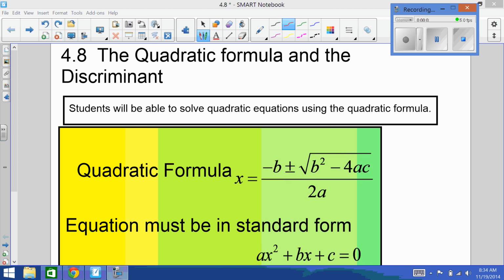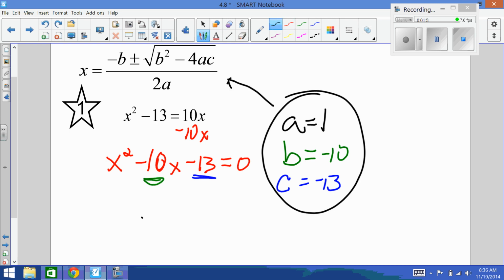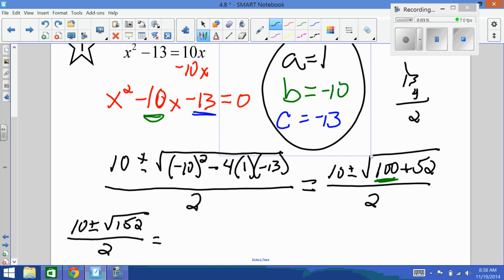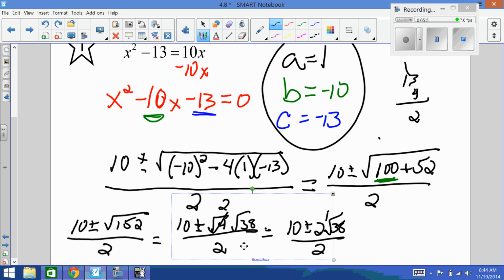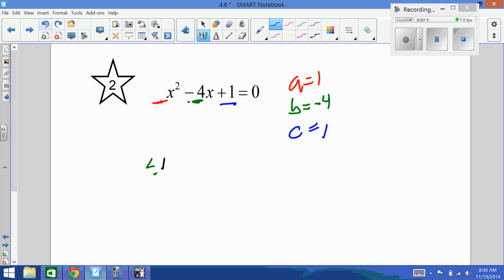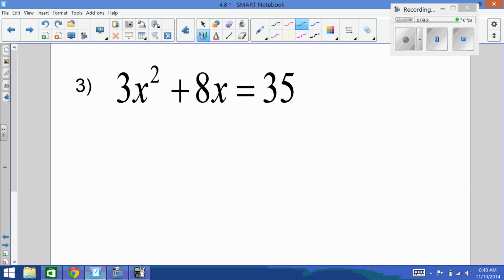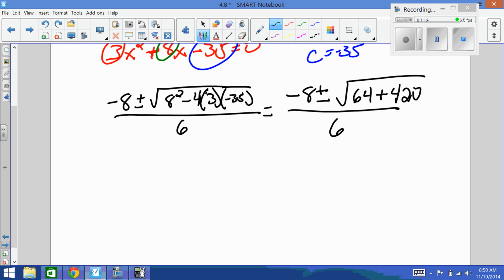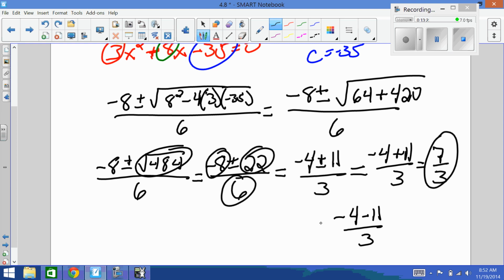4 8 Quadratic Formula